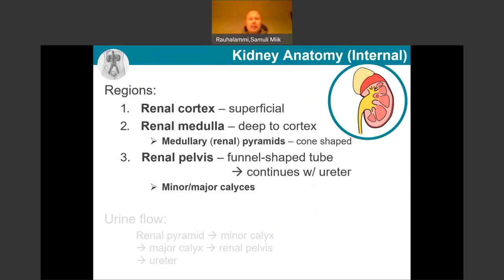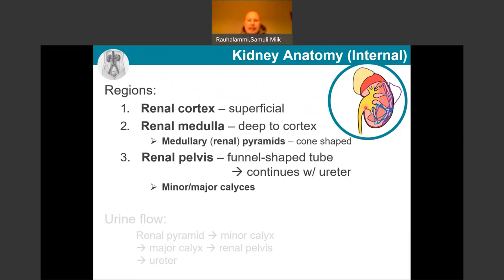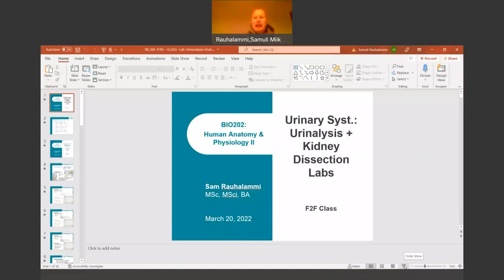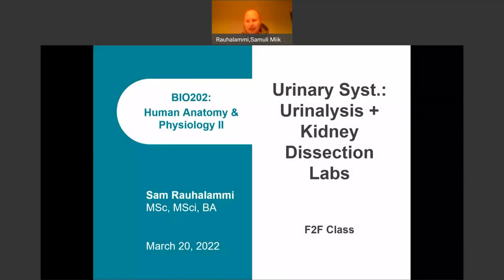CG BIO202 / Wk 10 Recording - Urinary System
This is a recording of the chapter on urinary system, and labs on urine analysis and kidney dissection.